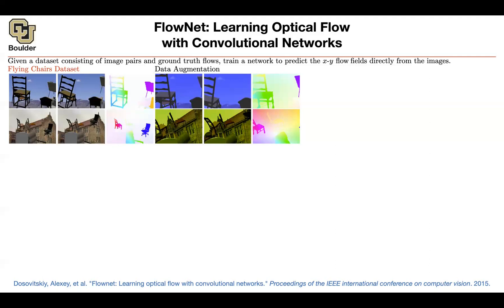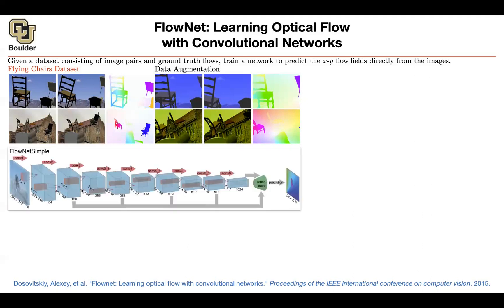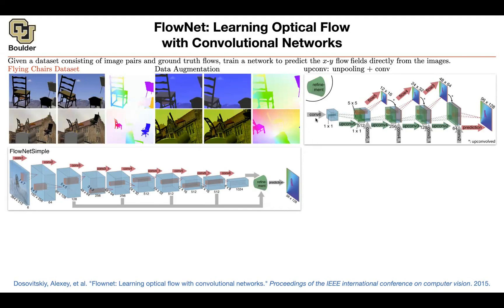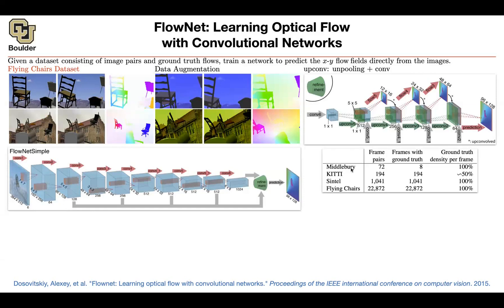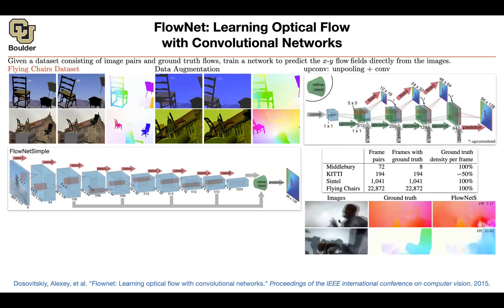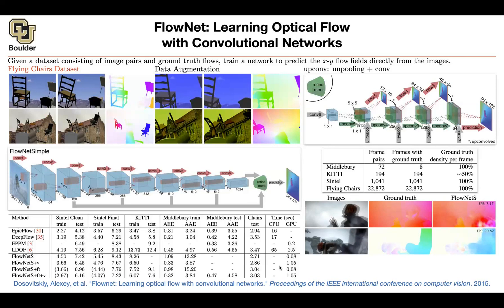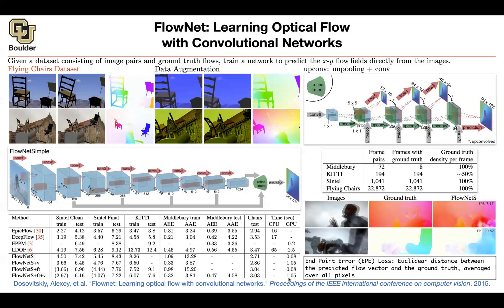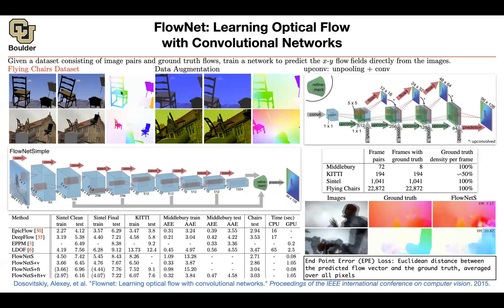FlowNet | Lecture 32 (Part 3) | Applied Deep Learning (Supplementary)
FlowNet: Learning Optical Flow with Convolutional Networks